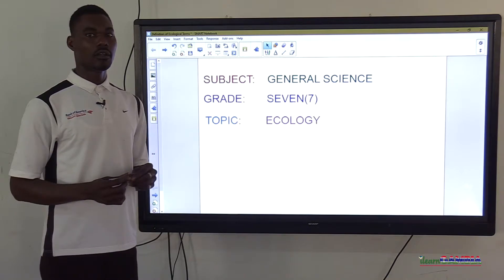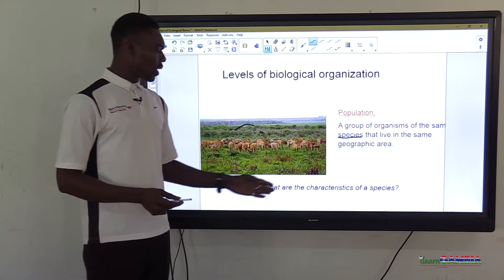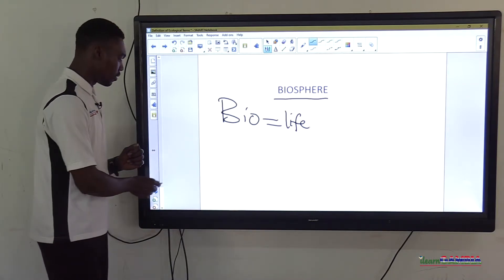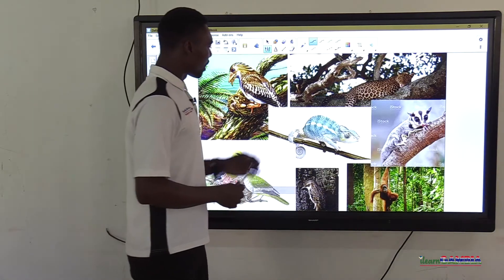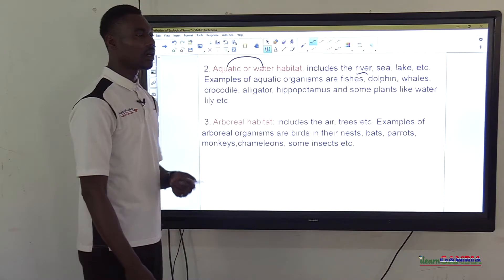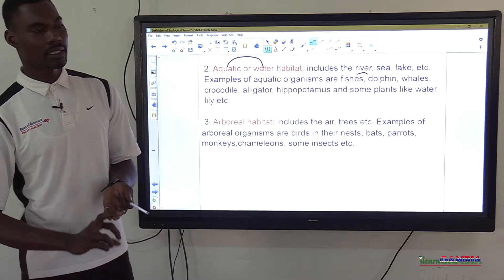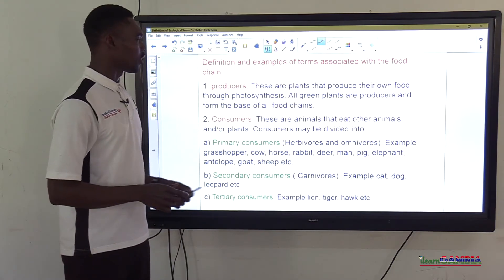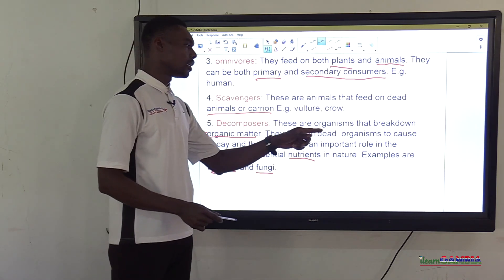GRADE 7, GENERAL SCIENCE: ECOLOGY